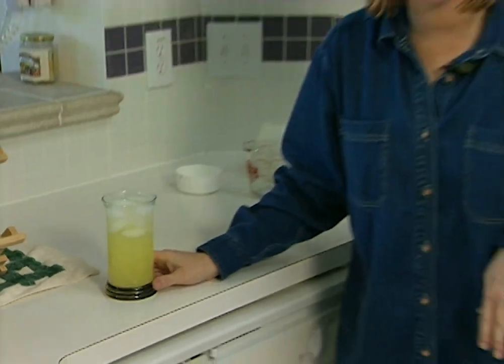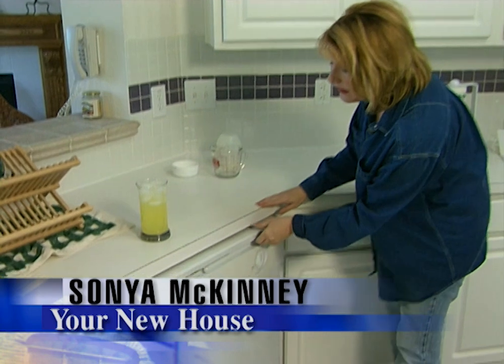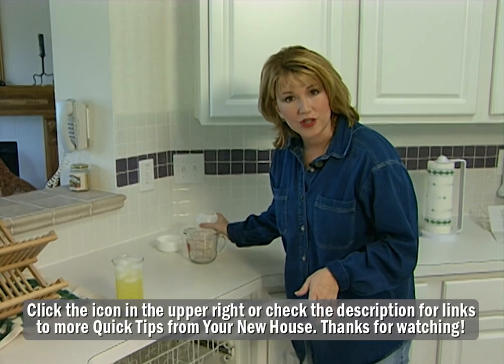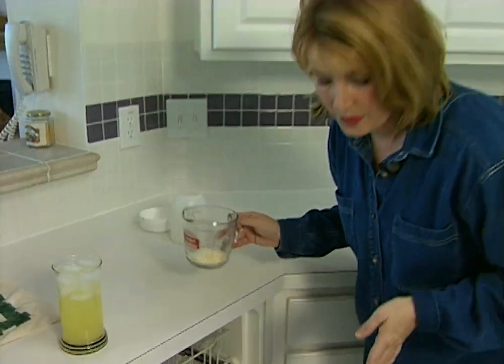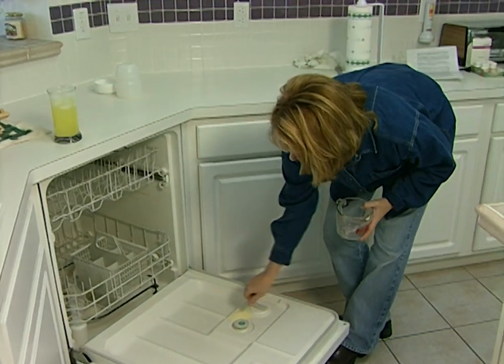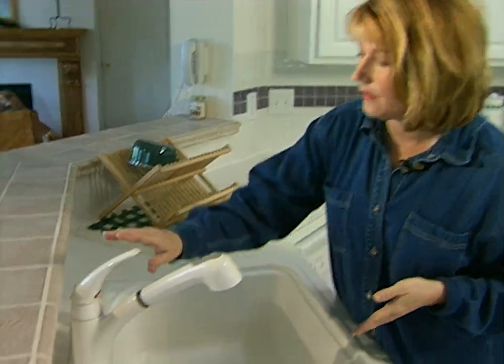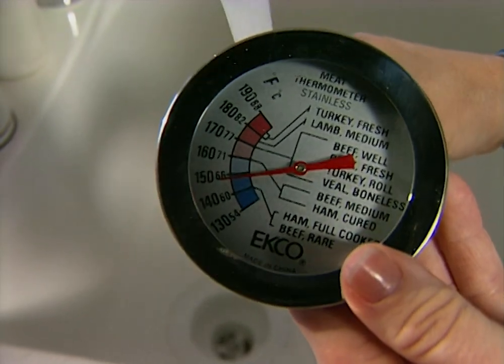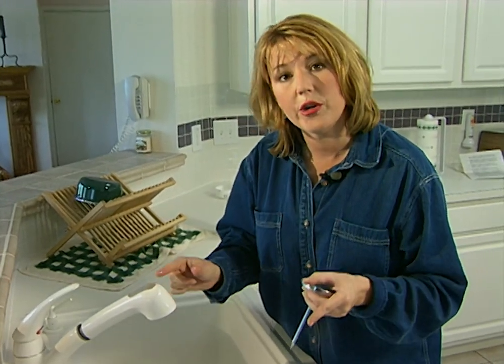Dishwasher Cleaning and Tips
To keep your dishwasher running without problems always load the dishwasher according to the manual’s suggestions. Then be sure to use only automatic dishwasher detergent in the recommended amounts when cleaning dishes. Any other cleaning agent such as liquid dishwashing detergent for washing dishes by hand will cause excess sudsing and interfere with the cleaning process. Store your dishwasher detergent in a dry cool place and do not keep extra packages on hand for a long period of time as the extra detergent takes moisture from the air causing the detergent to lose its cleaning ability.

Your dishwasher should always be plugged into a grounded outlet. DO NOT use an extension cord.

If hot water has not been used in your house for more than two weeks or longer, open all the hot water faucets and allow them to run for several minutes before using your dishwasher or any other electrical appliance connected to the hot water heater. When you are doing this, be sure NOT to smoke or light any flame while the faucets are running as hydrogen gas which is flammable and explosive may have built up in the water heater and hot water pipes.

To help keep your dishwasher free of stains all you need is some powdered drink crystals. Use three to four ounces of the powdered drink crystals (orange or lemon work well). Be sure to read the back of the package to make sure there is citric acid in the crystals, it is the citric acid that does all the work. Place the powder in the soap dispenser. DO NOT put regular dishwashing detergent in the soap containers. Also make sure the dishwasher is empty when you run it with the powdered drink crystals. This will help you keep the inside of the dishwasher free of stains.

If you have hard water and need to remove the mineral build up you can try using white vinegar—but check the owner’s manual first to make sure the make and model will tolerate the vinegar. Then start your dishwasher on its regular cycle (be sure the dishwasher is empty). When the bottom of the dishwasher begins to fill with water open the door and pour two cups of vinegar on the floor of the dishwasher and close the door.

To make sure the water temperature is hot enough to clean your dishes properly go to the sink nearest the dishwasher. Turn on the hot water and let it run until it is as hot as possible. Place a meat thermometer in the running water to make sure the temperature is at least 140 degrees. If your hot water is not hot enough turn up the heat on your hot water heater or try insulating the pipes that run from the heater to the dishwasher.

If the outside of your dishwasher is white and you want to get rid of yellowing stains try mixing together ½ cup of bleach, ¼ cup of baking soda and 4 cups of warm water. Apply this mixture with a sponge and let it set for about ten minutes then rinse and dry thoroughly, this will work on other white appliances as well.

Do tipped glasses half full of water drive you crazy when you try to unload the dishwasher? Try to “catch” your dishwasher when it is between the wash cycle and the dry cycle. Open the door, drain the dishes and the pools of water from glasses and cups and then close the dishwasher and allow it to finish its regular cycle. Your dishes should be completely dry and ready to be put away when the dry cycle is complete. Or try this, run your dishwasher at the end of the day. In the morning drain the dishes and then reset the dishwasher to run on the dry cycle for a few minutes.

A dishwasher can clean more than just dishes. Many figurines, knick-knacks, baby toys and some of your shelves and bins from the refrigerator are safe to run through the dishwasher and come out sparkling clean. Also, to disinfect your sponges try running them through the dishwasher in the top rack.